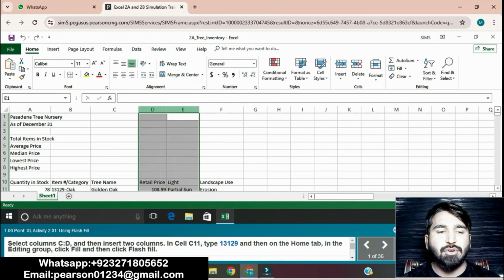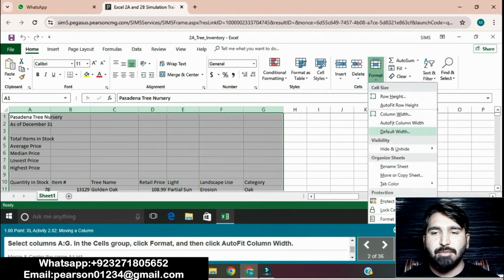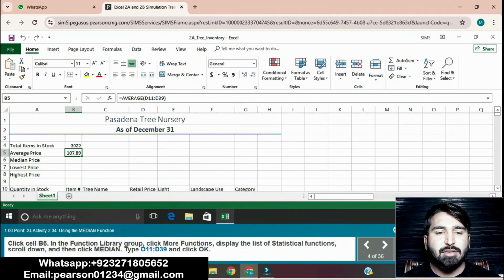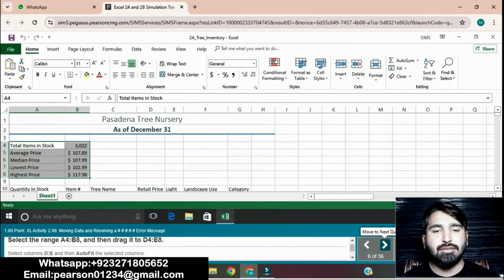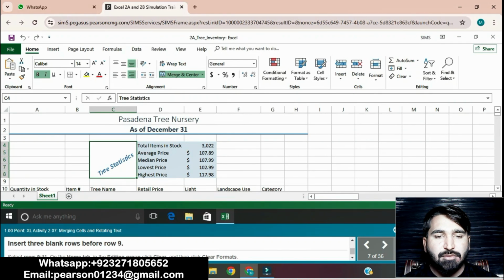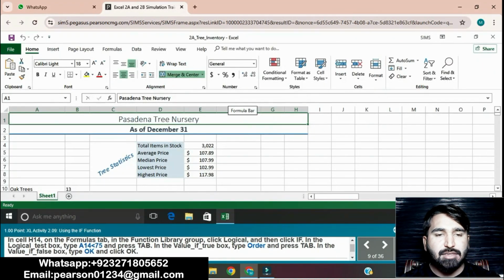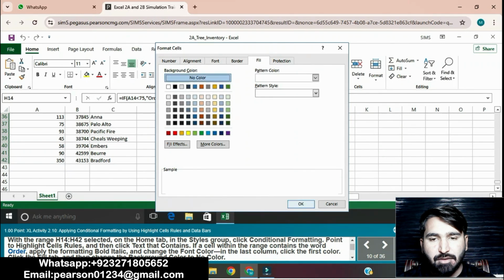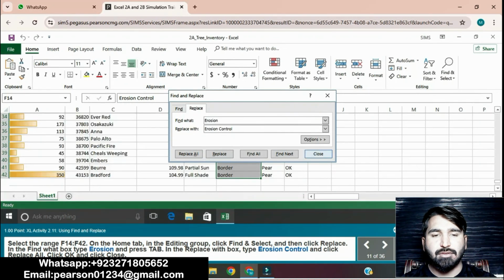Excel 2A and 2B Simulation Training/2A and 2B Simulation Training/Excel 2A and 2B Training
Excel 2A and 2B Simulation Training#Excel2Aand2B Simulation Training#Excel 2A and 2B SimulationTraining#Excel 2Aand2B Simulation Training

Exp19_Access_Ch04_ML1 - Hotel Chain 1.0
Exp19_Access_Ch04_Cap - Foodies Forms and Reports 1.2

Word Module 8 SAM Project 1b